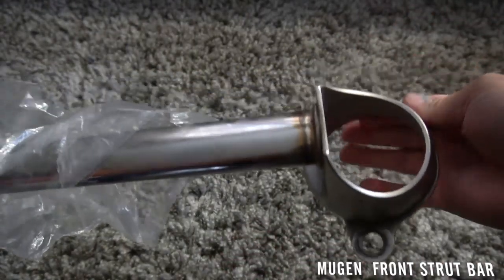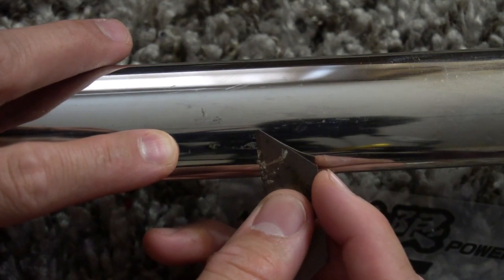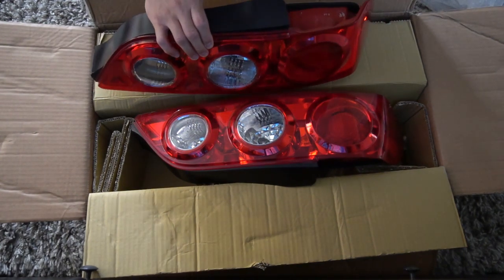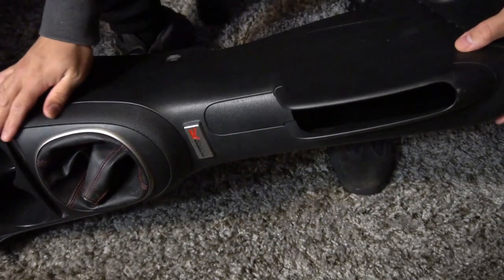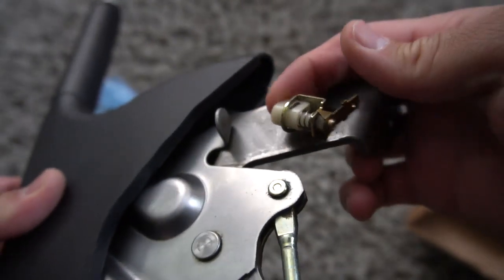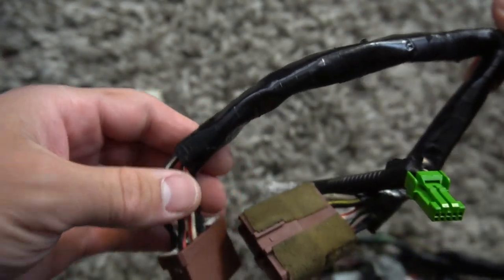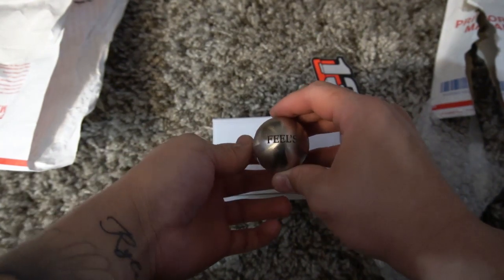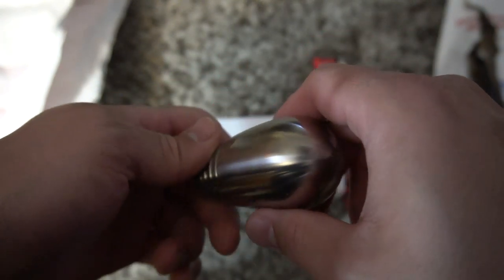They sent me many DC5 TYPE-R PARTS !!!!!!!!! (Box Opening)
SRY for the delay, quick update on everything I have purchased this past month . DC5 TYPE-R REAR TAIL LIGHTS,E BRAKE, CENTER CONSOLE, PUSH START and a FEELS Weighted shift knob .

👕 DEEMOSSI STORE : coming soon

🚗 MY CARS :
►2006 Acura RSX-S
►1998 Honda Civic EX Coupe (project)
►2000 Toyota Avalon (daily)

🎥 FILMING GEAR:
►Sony A6400
►Sony 16–50mm kit lens for Vlogs
►Sony FE 50mm f/1.8 lens for Photos
►GoPro 7
►Main Editing program: Adobe Premiere Pro
►Second Editing program: Sony Vegas Pro